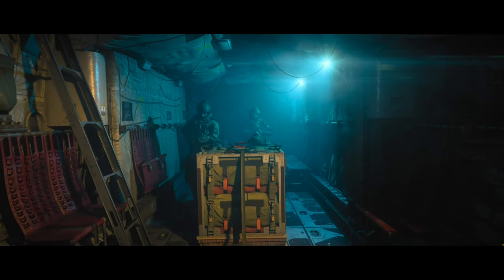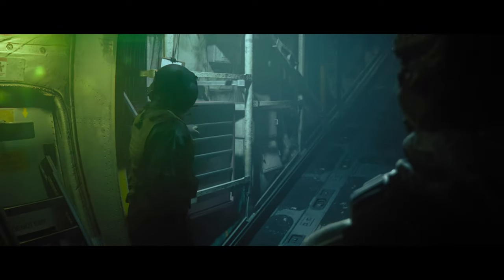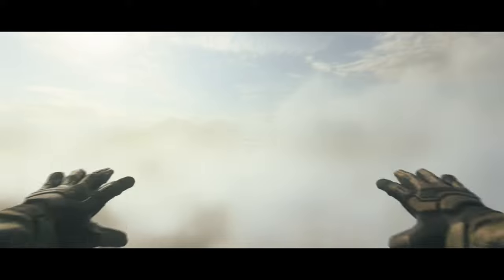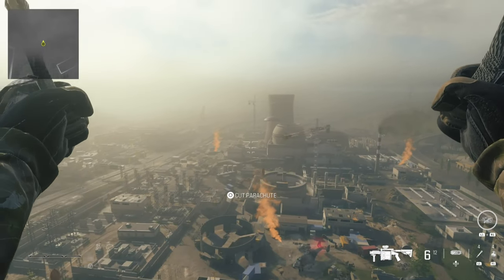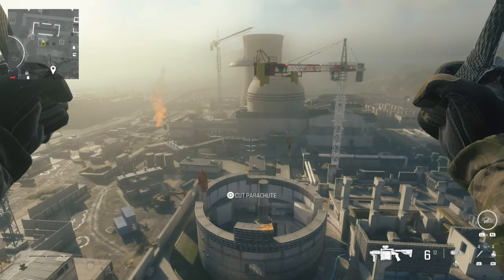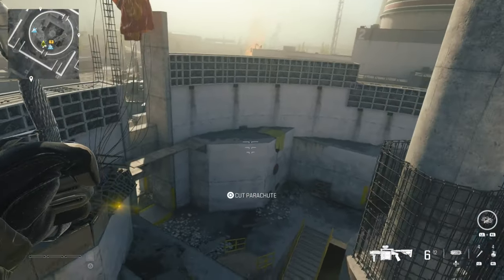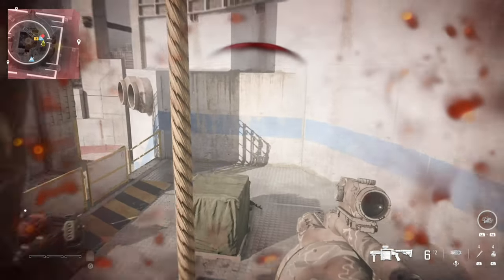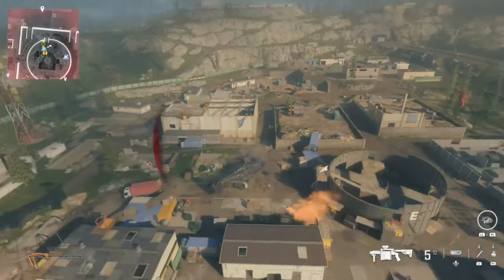CALL OF DUTY Modern Warfare 3 ' Frequent Flyer ' Trophy/Achievement